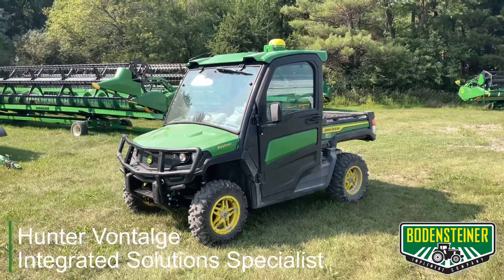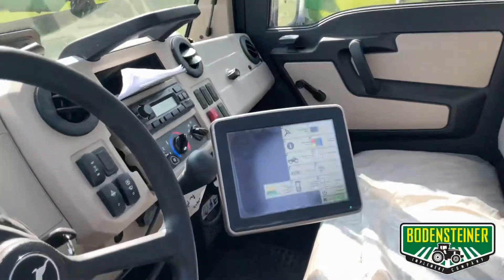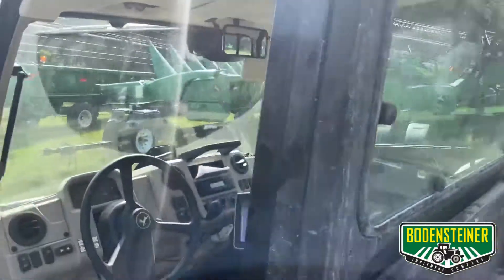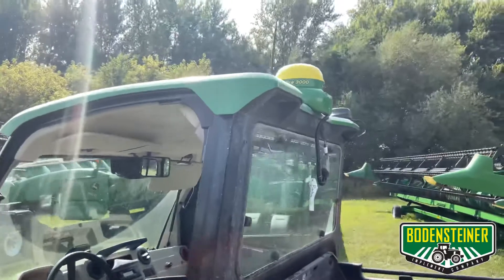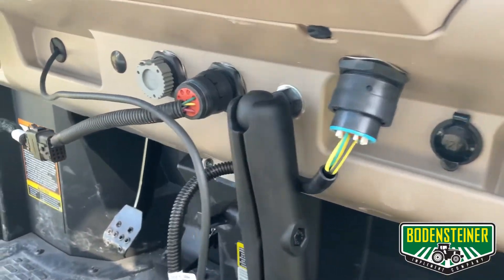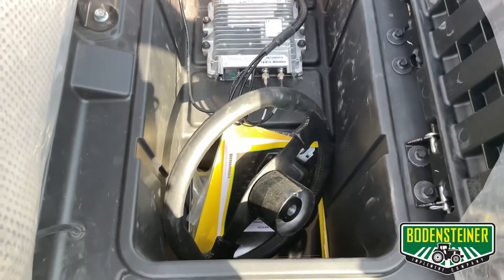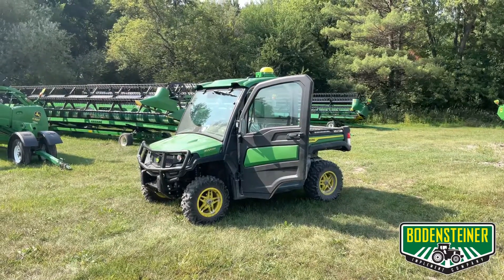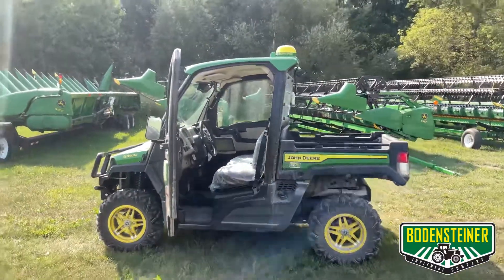John Deere Gator with AutoTrac + GPS Technology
In this video Hunter gives a overview of a 2021 835R John Deere Gator equipped with John Deere precision ag equipment. This Gator has all the harnessing necessary to run a 2630 or 4640 display, SF3000 or SF6000 receiver, ATU 300, and 4G MTG. Kits are available through the parts department to use a display and receiver in gators, with the ATU and MTG being custom installed at the dealership.